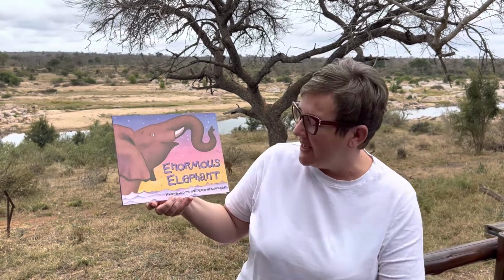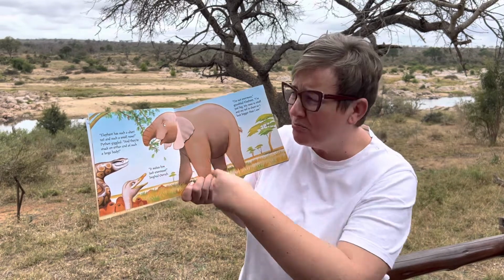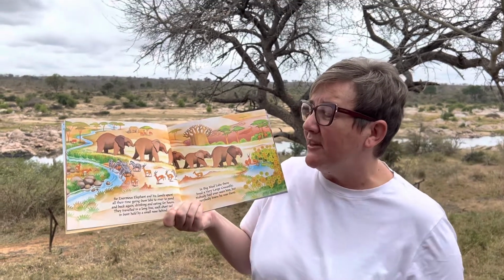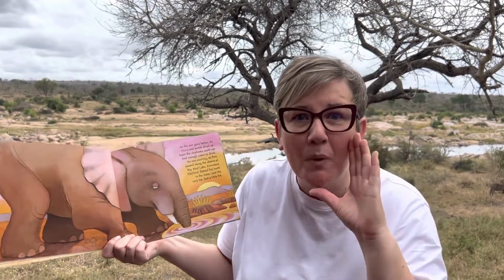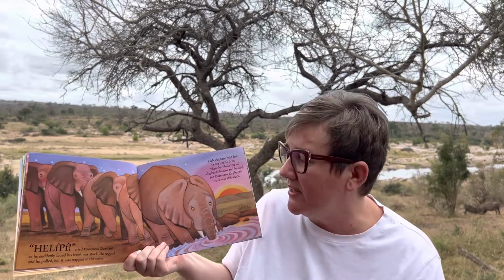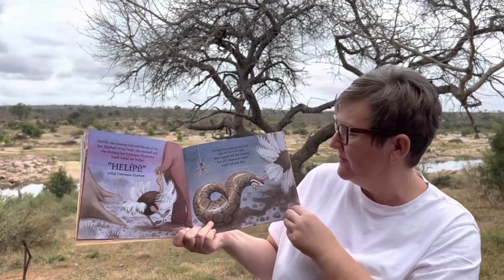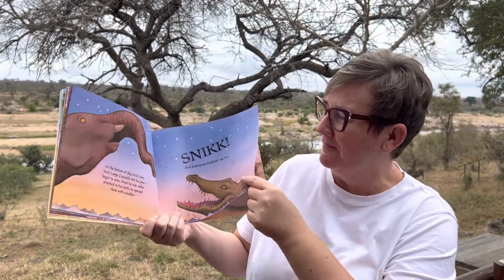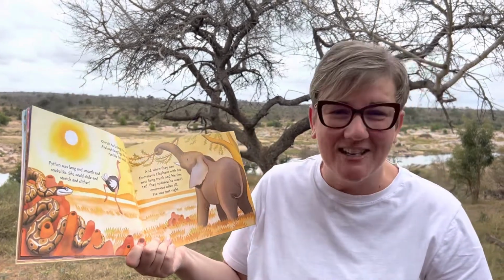Enormous Elephant by Mwenye Hadithi and Adrienne Kennaway read by Ms Anna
Filmed in Mjejane Game reserve, South Africa.
An ethnic folk-tale